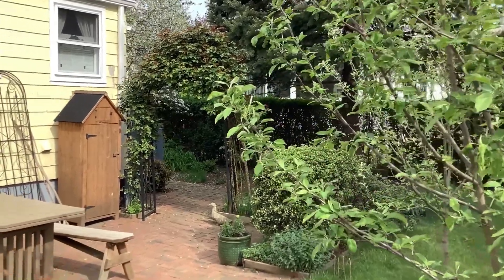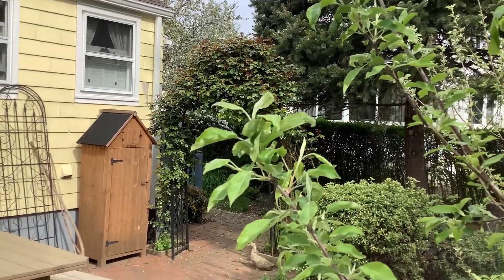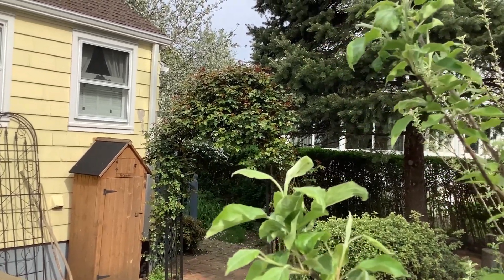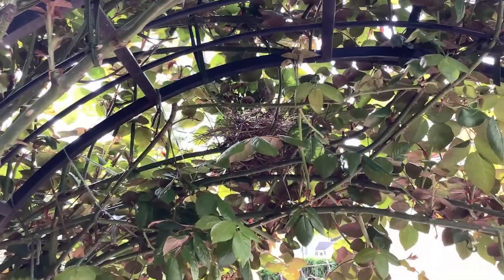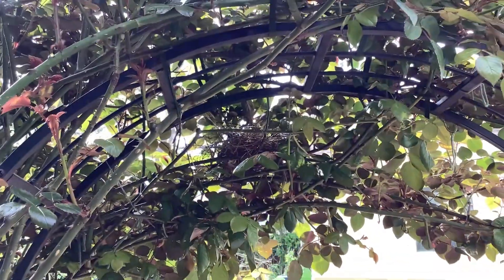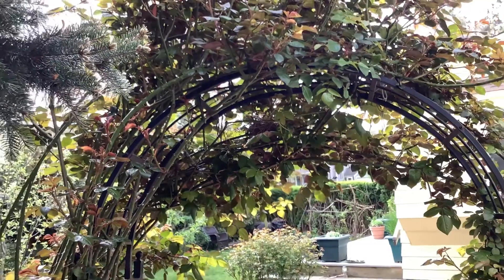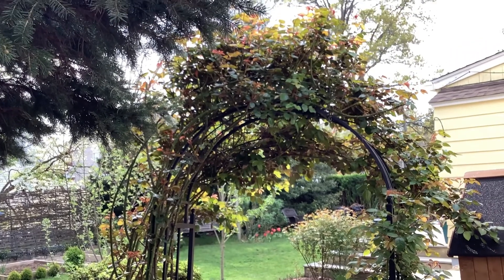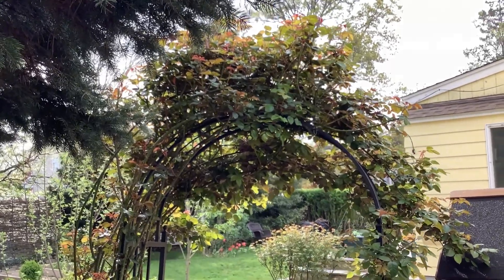Our cardinal birds ARE building a nest in our climbing rose bush!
Last year a family of cardinals built a nest in the climbing rose bush right near our outside dining area and entertained us immensely during dinner times. This year they are happily back again! The same bush and the same spot!